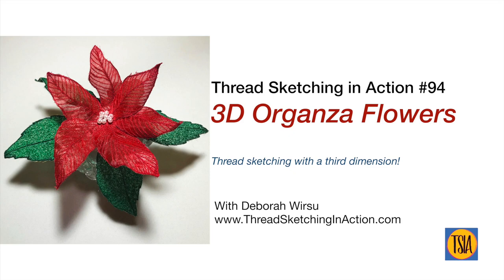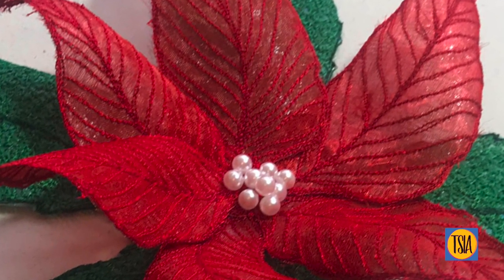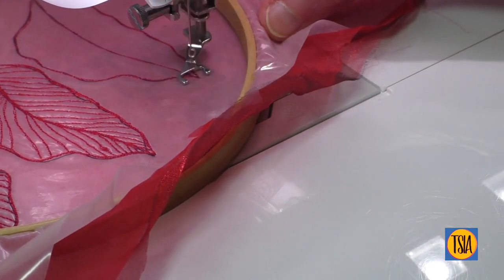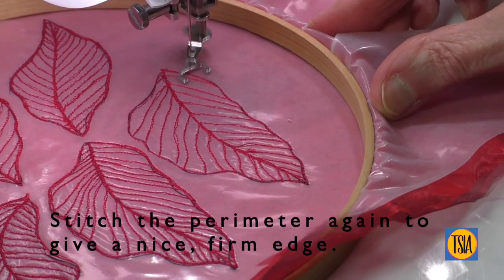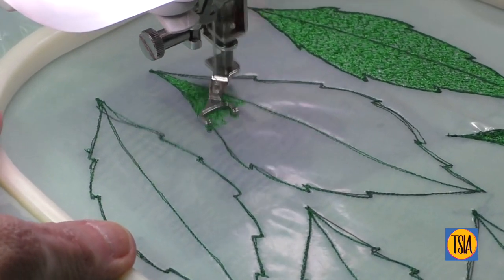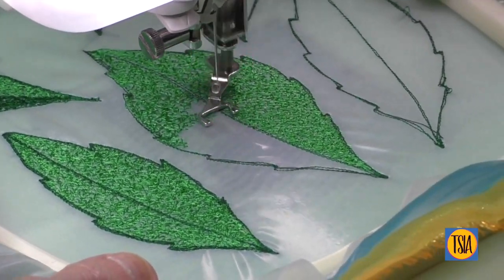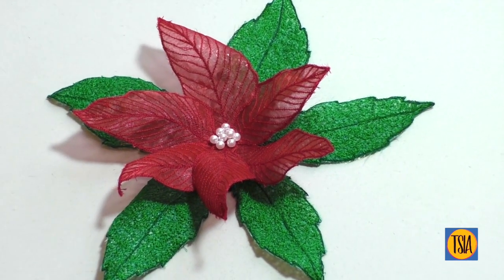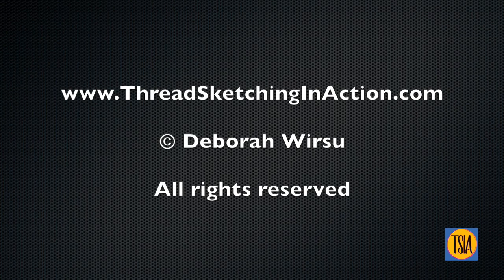Thread Sketching In Action - No 94 - 3D Organza Flowers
Create stunning 3D organza flowers using organza, soluble stabilizer, and thread sketching to give your textile projects a glittering extra dimension!

This video continues my Thread Sketching in Action video demonstration series continues this week with #94 – 3D Organza Flowers. This TSIA video and article has been too long coming, but here it is, at last!

The 3D poinsettia plant embellishment is quick and easy to make for beginners or advanced thread sketchers. If another flower shape appeals to you, simply adapt the technique by changing the leaf and petal design.

Poinsettias are often used in festive and Christmas displays, but why not make them any time of year?

Deborah Wirsu and ThreadSketchingInAction.com offer many FREE RESOURCES and TUTORIALS, as well as BOOKS and ONLINE CLASSES in Thread Sketching, Thread Painting, Free Machine Embroidery, and Artful Appliqué.